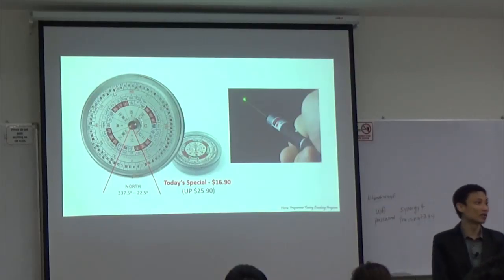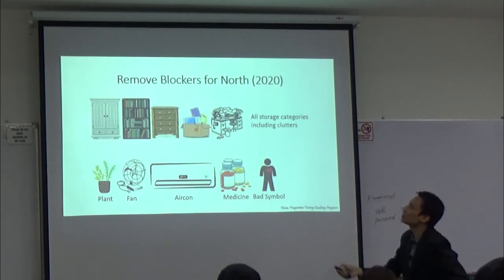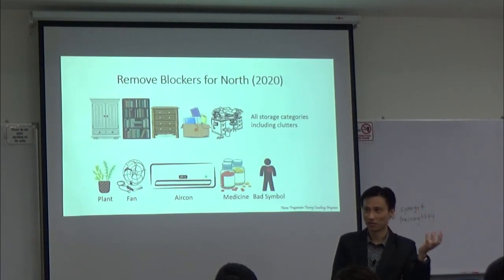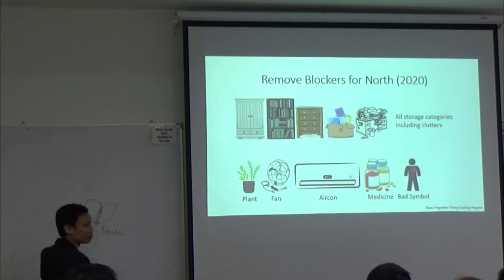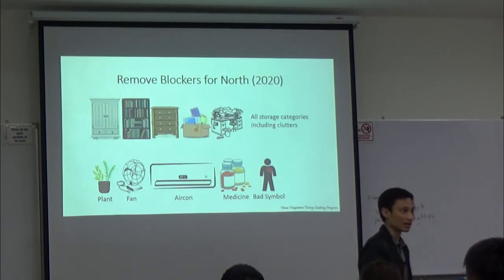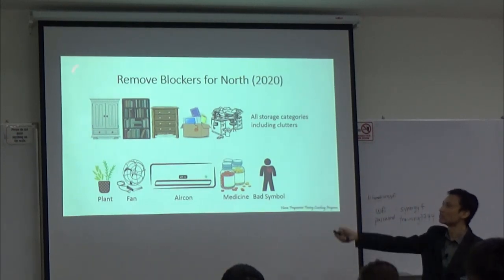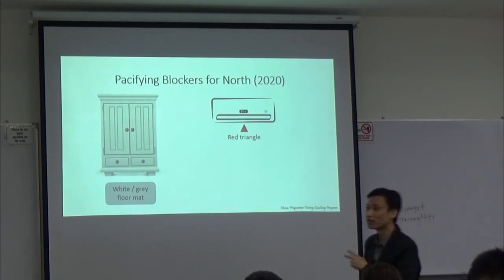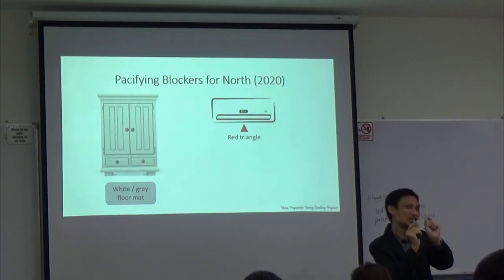TP2020 P1 1 6